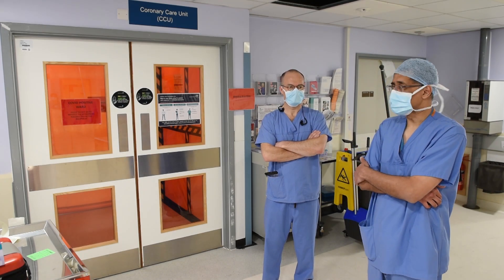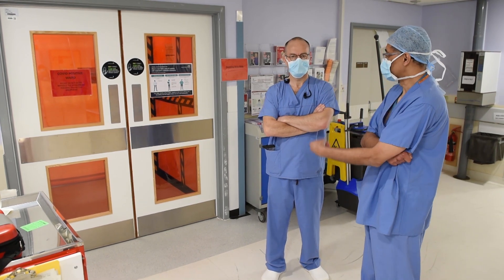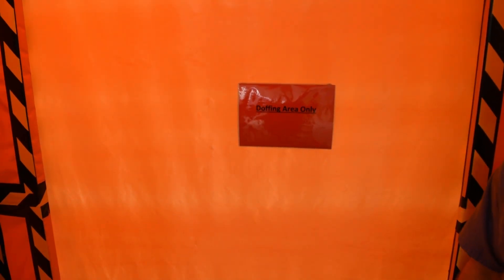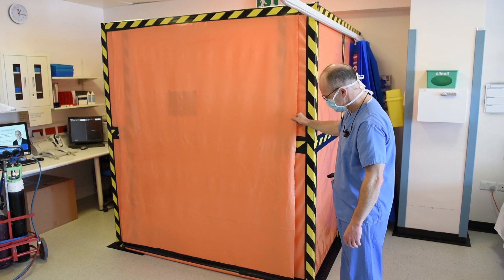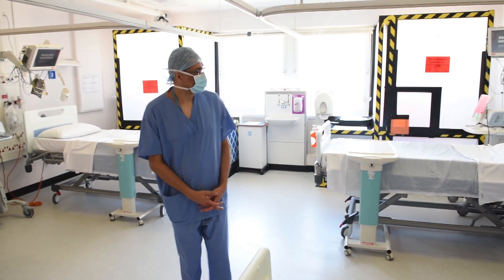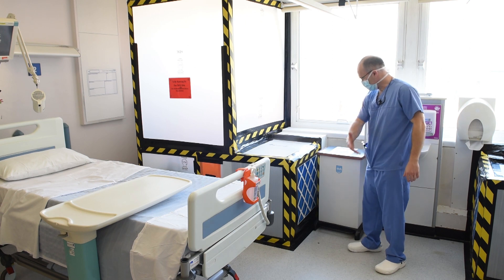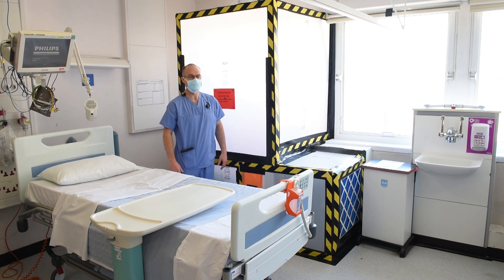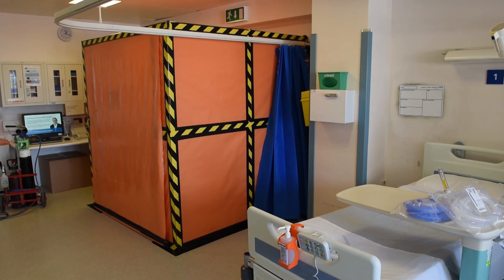PROTECT THE TEAM: Negative Pressure Ward tour with Dr Malik and Dr Howard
During the COVID-19 crisis, safely providing non-invasive ventilation is vital- it is an aerosol generating procedure (AGP). The negative pressure ward -with filtered air send outside, makes it safer for the team.
Filmed at Imperial Collehe Healthcare NHS Trust/Imperial College London